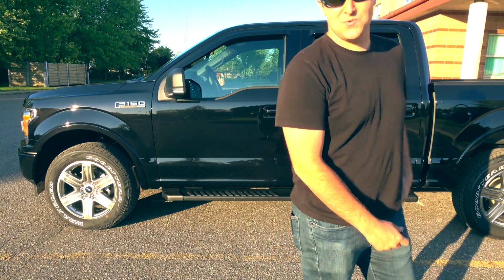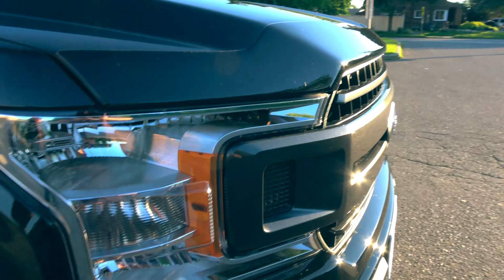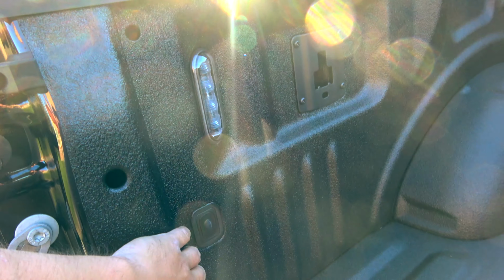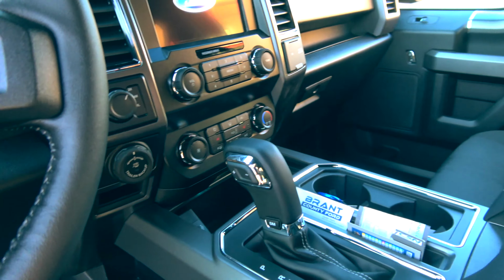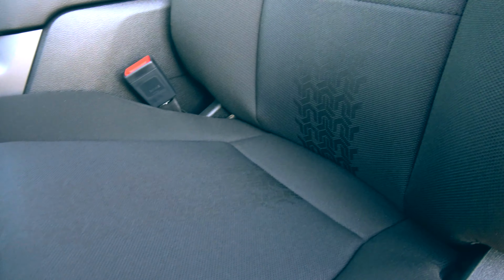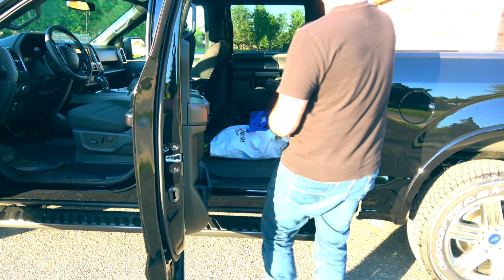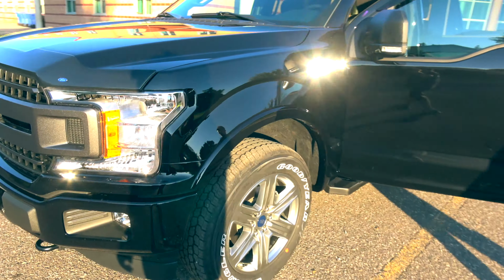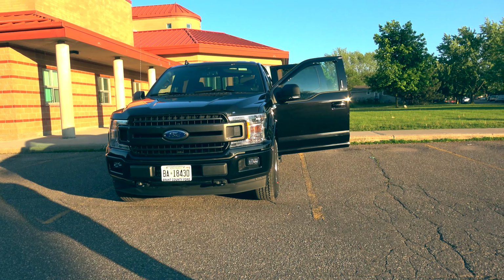2019 Ford F150 2.7l EcoBoost Taking Delivery First Drive Walk Around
Taking Delivery of a 2019 Ford F150